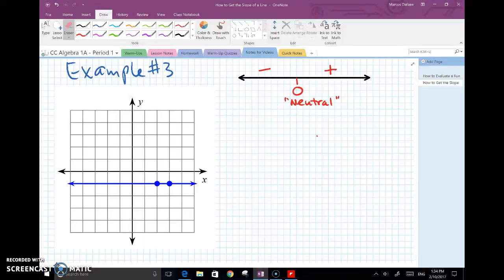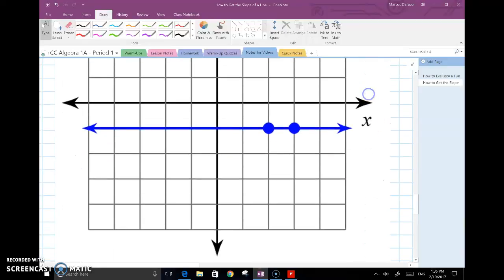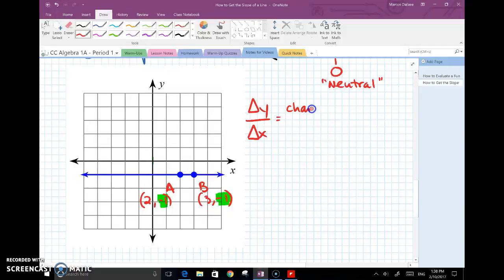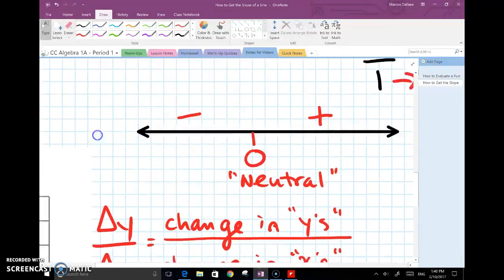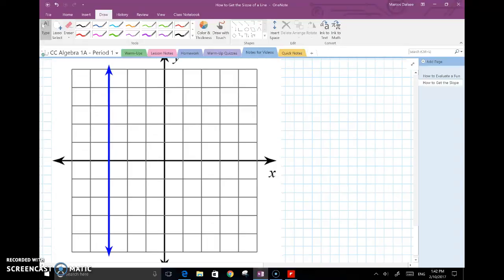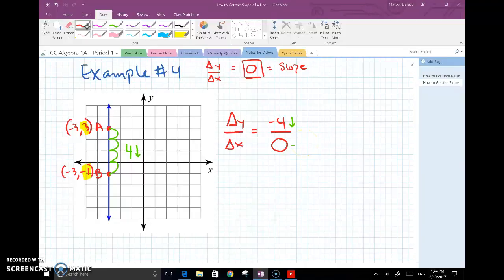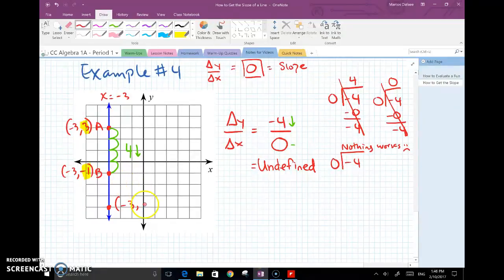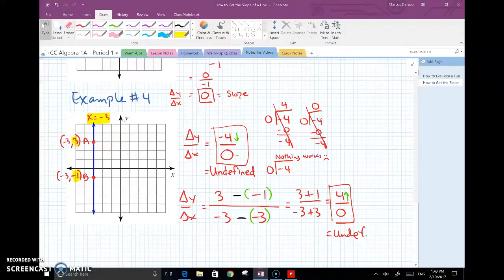Getting the Slope of a Line (Part 3)